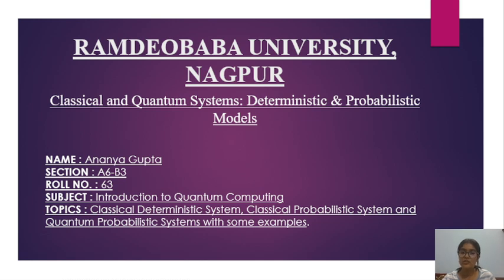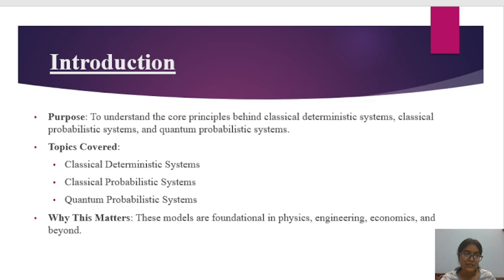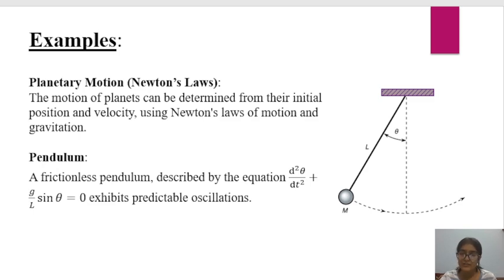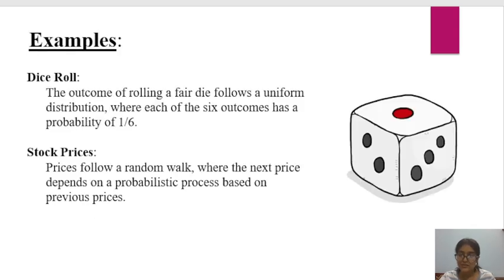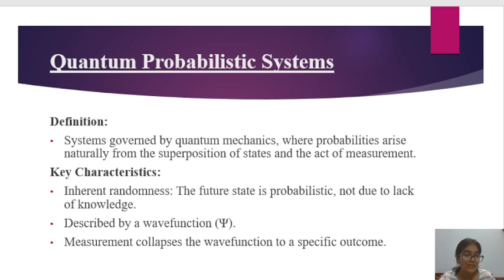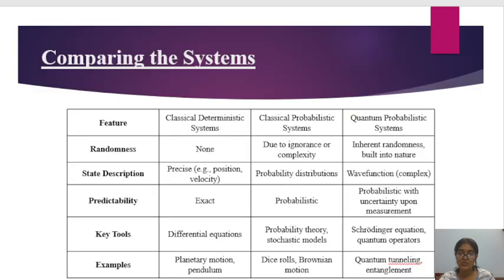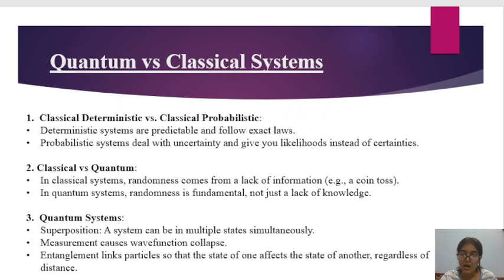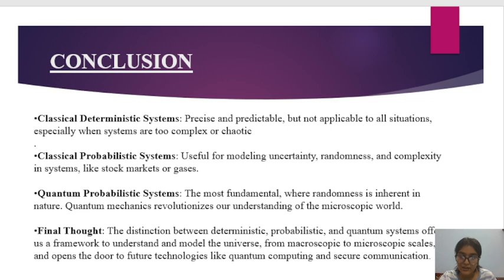Classical Deterministic System, Classical Probabilistic System and Quantum Probabilistic Systems